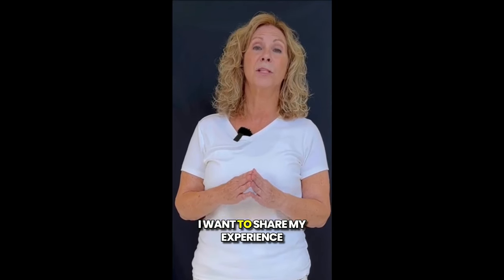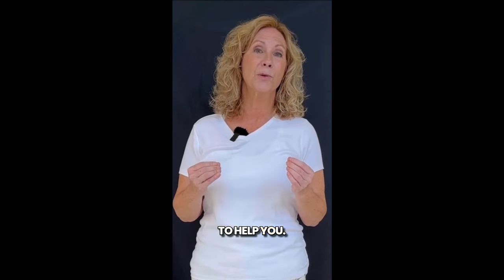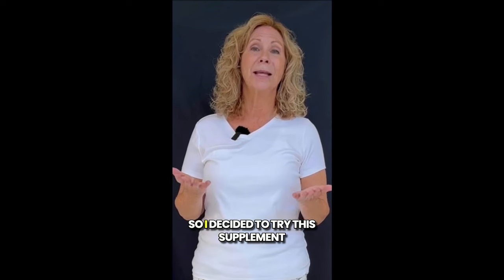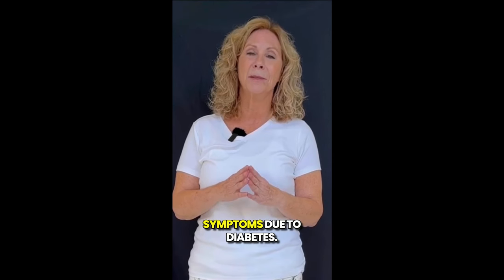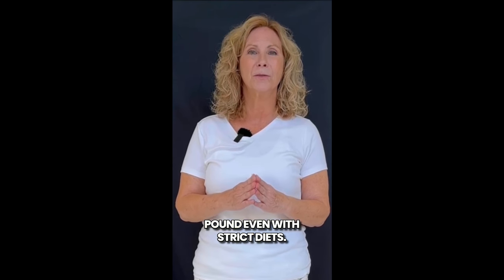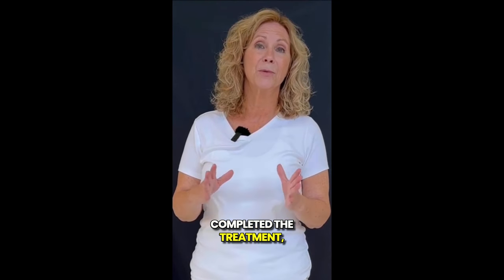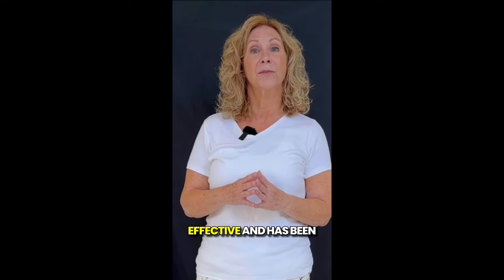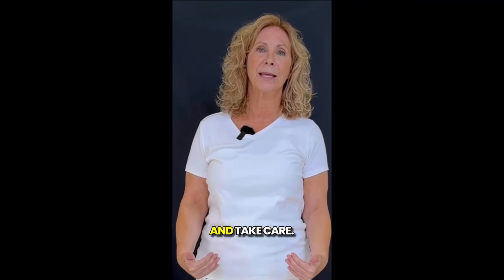GLYCO BALANCE REVIEW 🛑🚨((YOU MUST WATCH!))- GLYCO BALANCE REVIEWS - GLYCO BALANCE GLYCOGEN CONTROL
Are you struggling to maintain stable blood sugar levels and achieve better health? Discover Glyco Balance, a leading 2024 supplement for natural blood sugar management. Experience improved energy, reduced cravings, and enhanced well-being with this effective supplement designed to support your health naturally.
GLYCO BALANCE OVERVIEW
Glyco Balance is an advanced blood sugar support formula created to help manage glucose levels without any harsh side effects. Combining time-tested ingredients with modern science, Glyco Balance promotes balanced energy, appetite control, and metabolic support, enabling you to achieve a healthier life without complex routines.
KEY FEATURES:
Natural Blood Sugar Management: Glyco Balance’s unique blend includes Berberine, Chromium, and Gymnema Sylvestre, which help regulate blood sugar and curb cravings effectively.
Enhanced Energy Levels: With stabilized glucose, Glyco Balance supports consistent energy throughout the day, reducing fatigue.
No Synthetic Ingredients: Made from 100% natural, clinically researched components for safe and gentle support.
Supports Heart Health: Ingredients like Cinnamon Bark and Bitter Melon offer additional cardiovascular benefits, making Glyco Balance an all-in-one formula.
GLYCO BALANCE BENEFITS:
With Glyco Balance, you can experience a variety of health improvements, from controlled blood sugar to better energy and reduced sugar cravings. Integrate Glyco Balance into your daily routine and embrace a healthier version of yourself within just a few months.
AFFORDABLE PRICING AND GUARANTEE:
Achieving optimal health doesn’t have to be costly. Glyco Balance is available at an accessible price, with options for bulk purchase savings. Plus, with a 60-day money-back guarantee, you can try Glyco Balance risk-free—if it doesn’t work, you get your money back!
Experience the health-boosting power of Glyco Balance and enjoy balanced energy and glucose levels naturally.

IMPORTANT MOMENTS:
0:00 Glyco Balance
0:18 Glyco Balance Official Website
0:45 Glyco Balance Reviews
1:10 Glyco Balance Guarantee
1:56 Glyco Balance Benefits
2:02 Glyco Balance on Amazon
2:02 Glyco Balance Customer Reviews